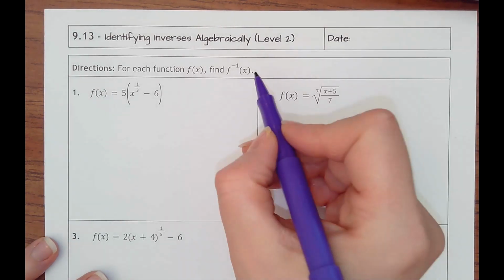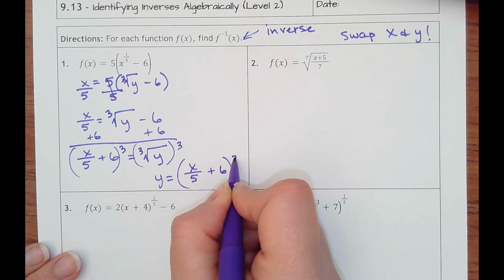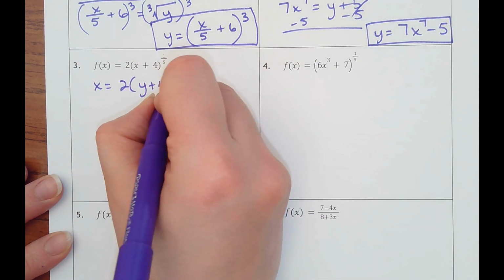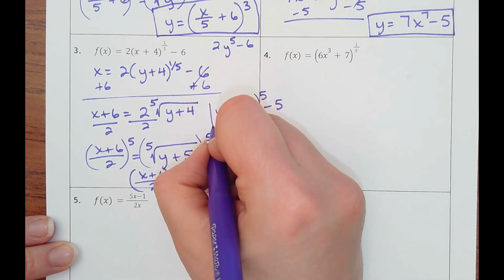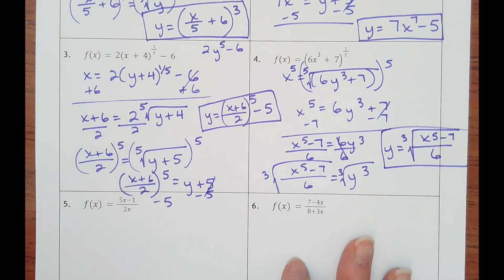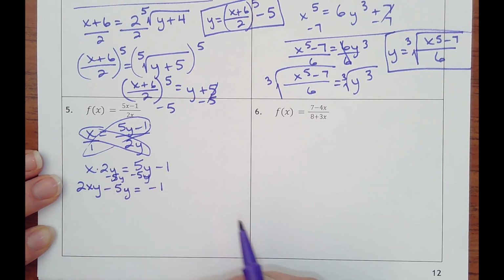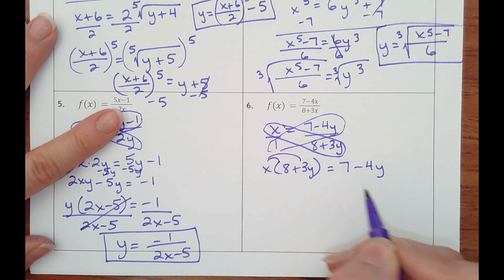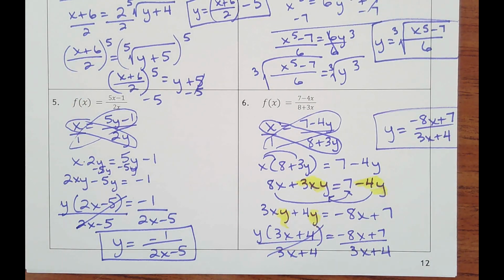9.13- Identifying Inverses Algebraically (Level 2)